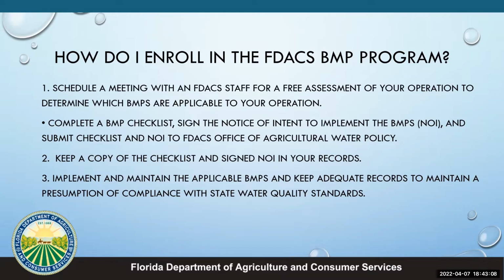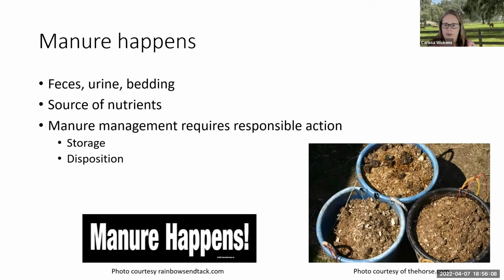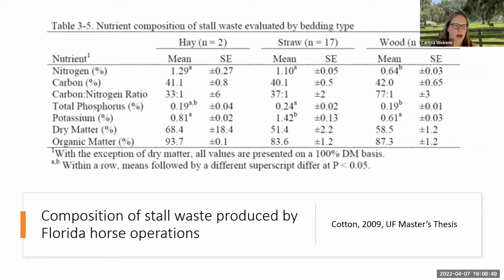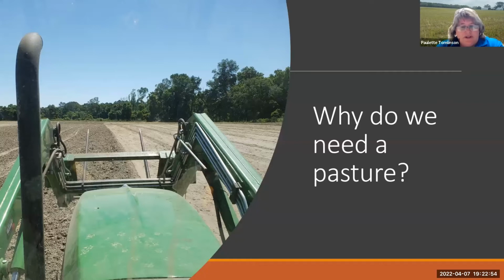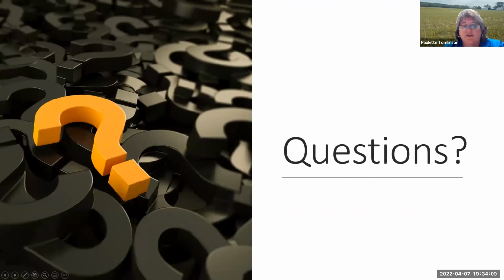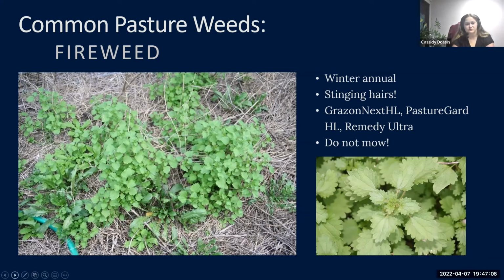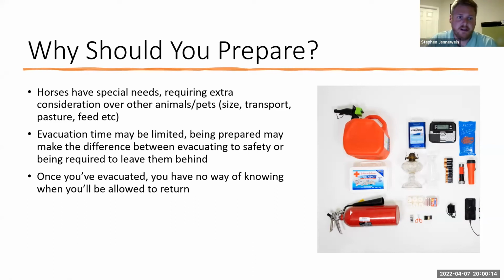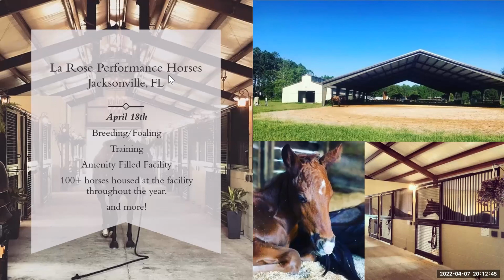North Florida Horse & Pasture Program Recording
Join UF/IFAS Extension agents & state specialists along with special guest from FDACS Office of Ag Water Policy to discuss various topics on equine operations including manure management, pasture & weed management, biosecurity, and emergency preparedness.